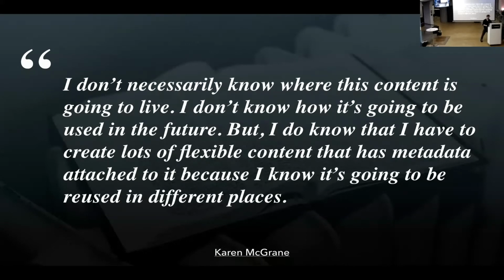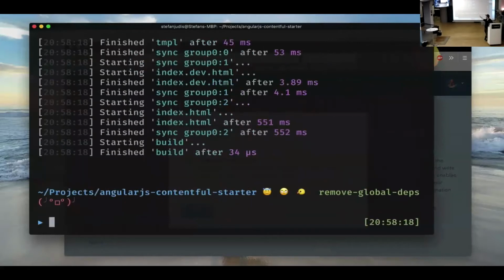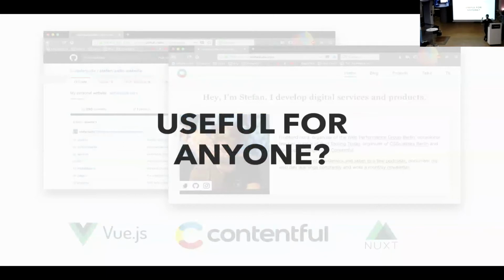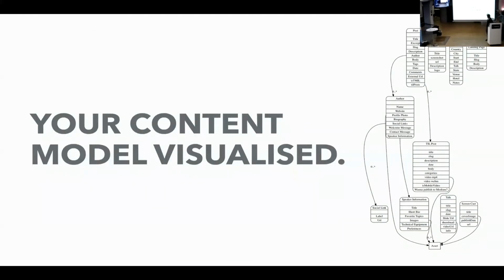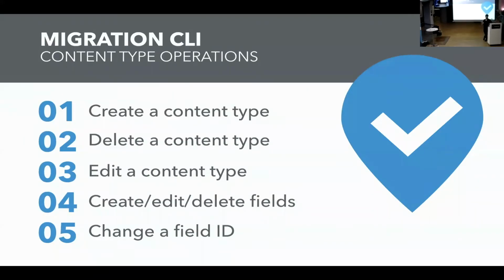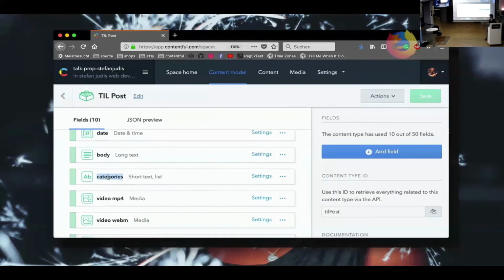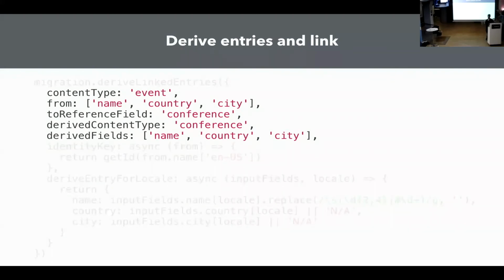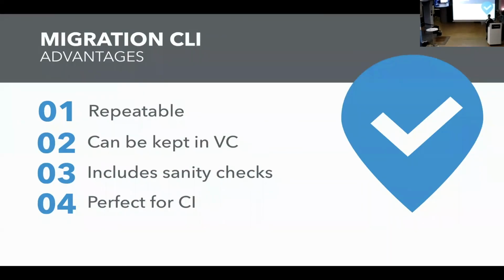Content Modeling is Tricky. Ways to Survive.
A lot of people discovered that setting up and maintaining a structured content model is harder than it looks like on first sight. How should I start? How can I debug my content model? And what should I do when I have to change the content model for thousands of existing entries? Let's have a look!

Talk given by Stefan Judis, @stefanjudis, at the Contentful Developers Meetup Berlin #5. Stefan is on the Developer Relations Team at Contentful